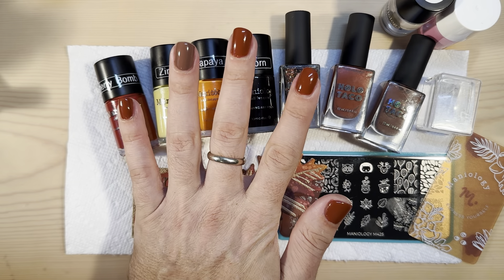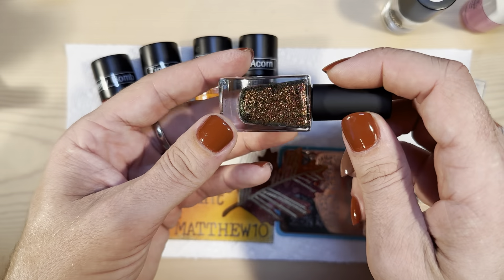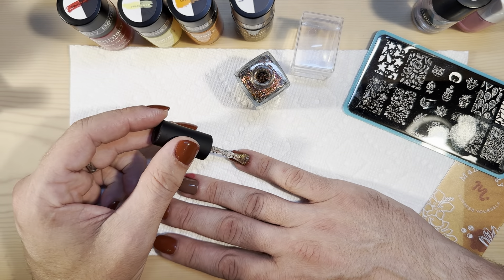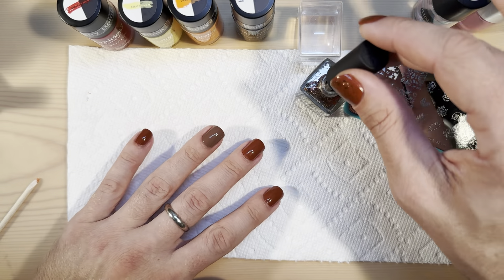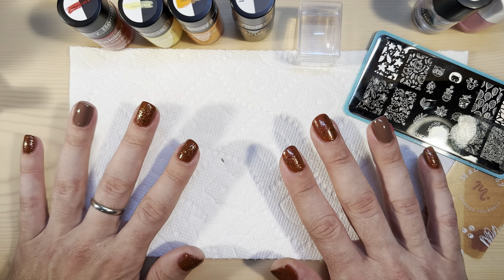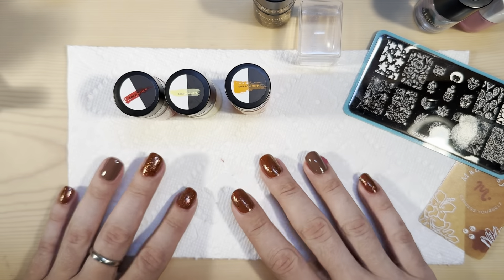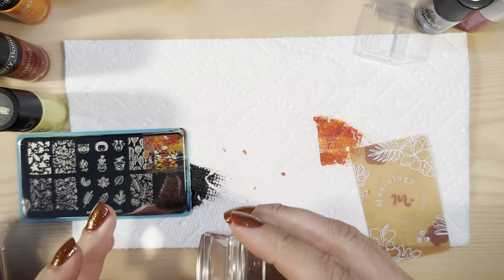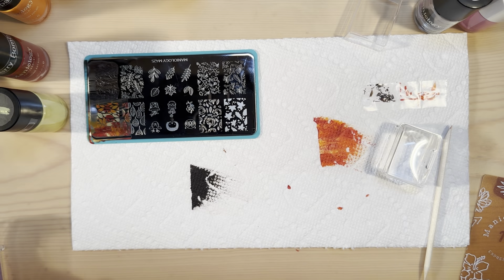Welcome Autumn!!!🍂 Fall Nail Design M425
Aloha!! It’s Matthew! Sorry if I ramble towards the end, the DayQuil was taking over!! 🤣 Here’s a nail stamping look for Autumn! 🍂
 On my nails 💅: ​⁠@HoloTaco ‘s Brick Wall and Ginger Snatched. Base: ORLY Bonder Base Top: KBShimmer Clearly On Top QDTC.
Flake Top Coat: ​⁠@HoloTaco ’s Fallen Flake Taco
Stamping Polishes: ​⁠@Maniology ‘s Cherry Bomb, Zinnia, Papaya and Acorn and Smudge-Free Top Coat.